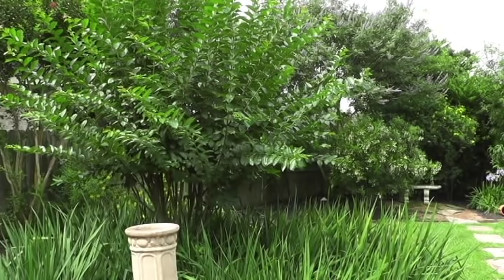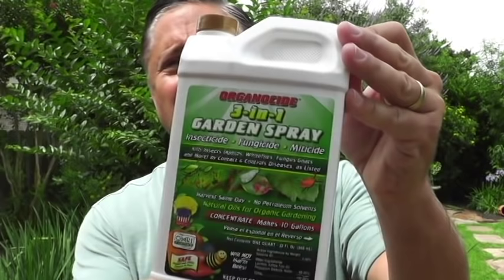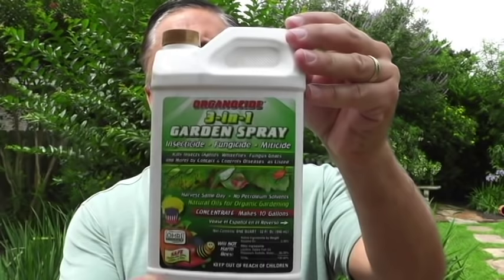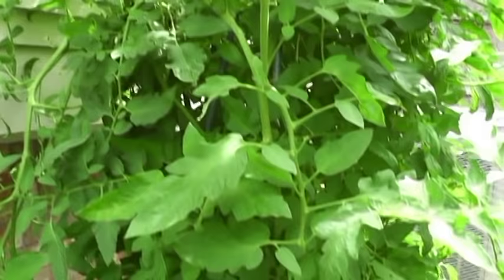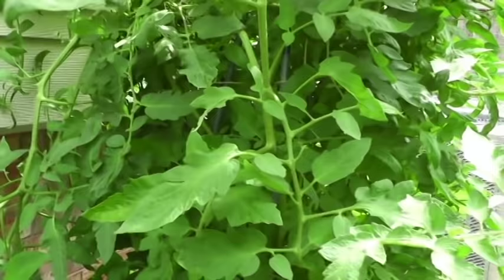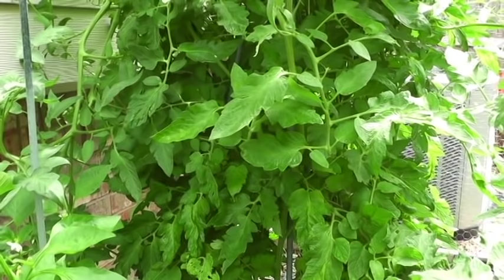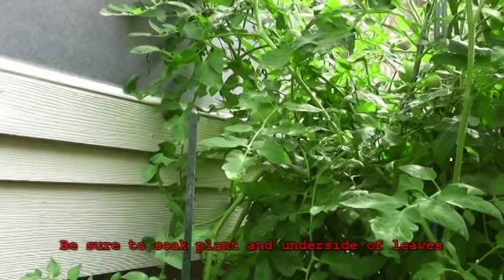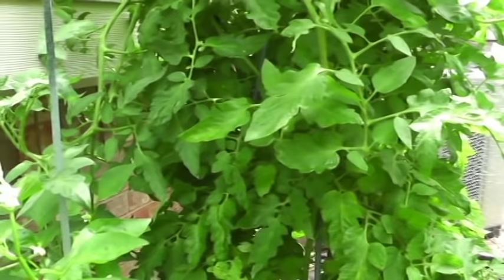How to Fix a white fly problem in your vegetable garden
Just like most gardeners, I face the constant issue of dealing with pests and insects that negatively impact my garden.  Due to all the rain we have had in Houston, and the intense heat, I have a serious white fly issues that I need to fix.  In this episode I show you how the rectify the white fly or aphid problem before it gets out of control.   Happy gardening!